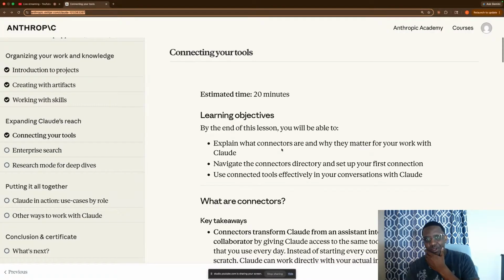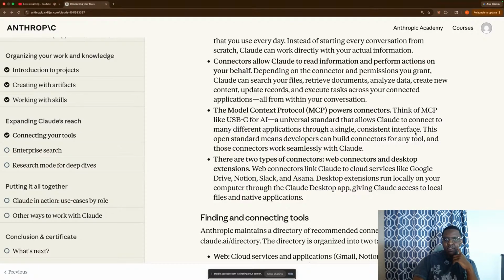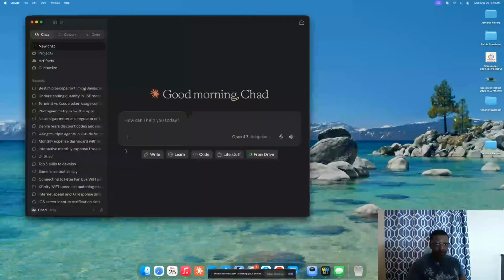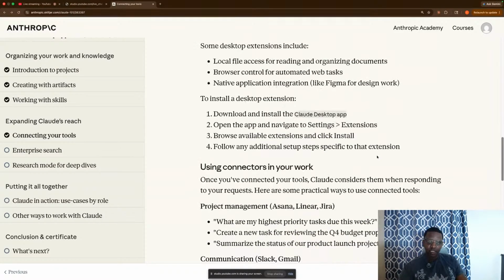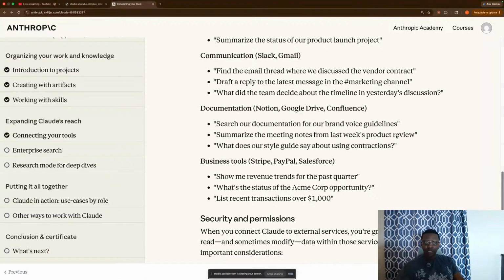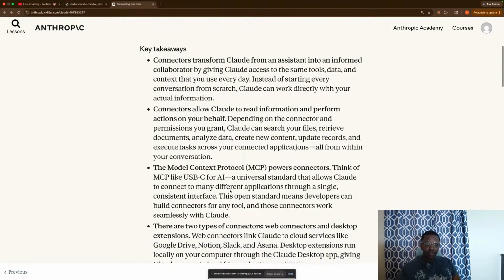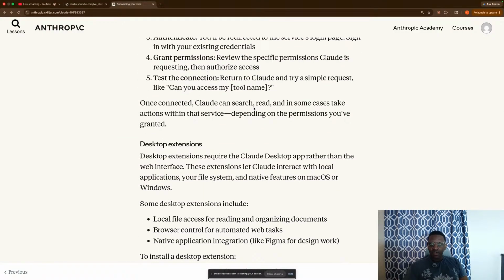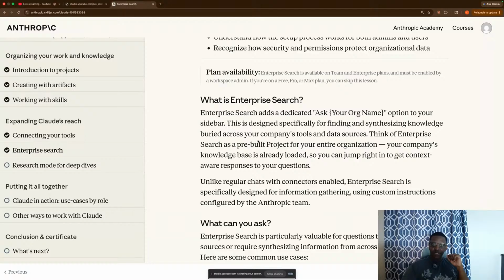Learn Claude 101 - Connecting your tools - Anthropic Academy Skilljar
We will be learning about Claude by taking the Claude 101 course here